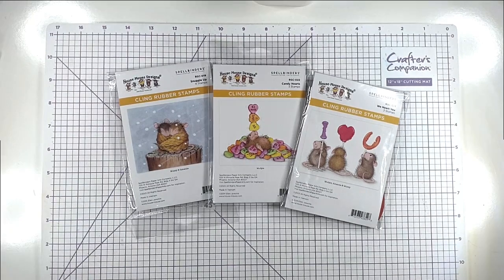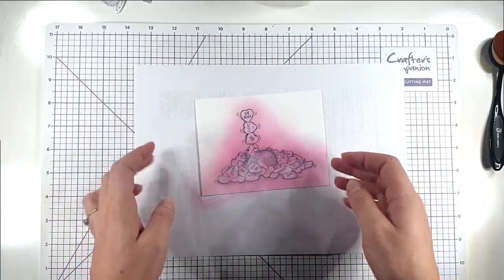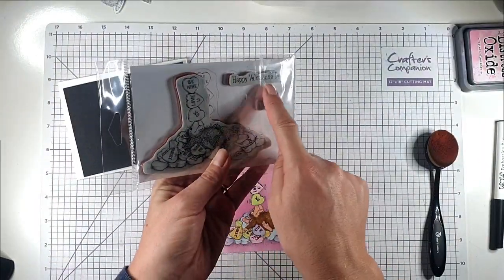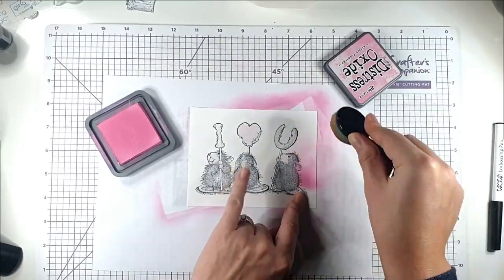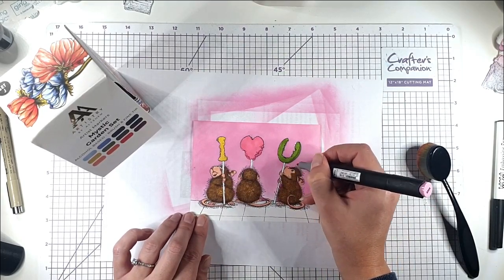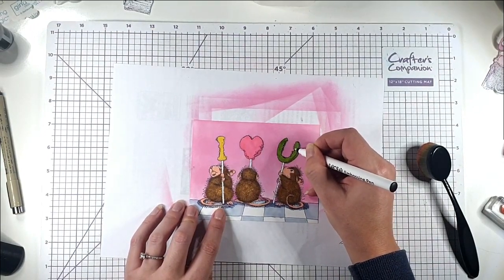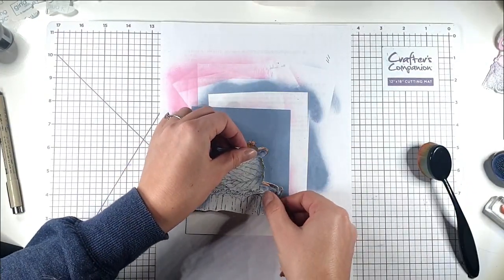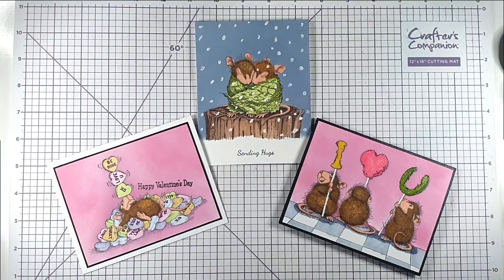Embellish Stamped Images with Embossing Powder on Your Handmade Cards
Make the most of your embossing powders by using them to add embellishments to your cards! We'll also do some fun techniques to create beautiful backgrounds to our stamped images. The Stamps are Stampendous House Mouse Stamps from @spellbinders embellished with @WowEmbossingPowder

 --- SUPPLIES---

• CANDY HEARTS CLING RUBBER STAMPS...

• SNUGGLE UP CLING RUBBER STAMPS...

• WE HEART YOU CLING RUBBER STAMPS...

• Ranger Ink - Tim Holtz - Distress Oxide Ink Pads - Kitsch Flamingo...

• Ranger Ink - Tim Holtz - Distress Oxides Ink Pads - Stormy Sky...

• WOW! Embossing Pen...

• Wow! Primary Ebony Superfine Embossing Powder...

• Wow! Bright White Superfine Embossing Powder...

• WOW! Embossing Powder Clear Gloss...

• Wow! Embossing Powder - Clear Sparkle...

• WOW! Dual Speed Heat Tool - **Euro**...

• WOW! Dual Speed Heat Tool - **US**...